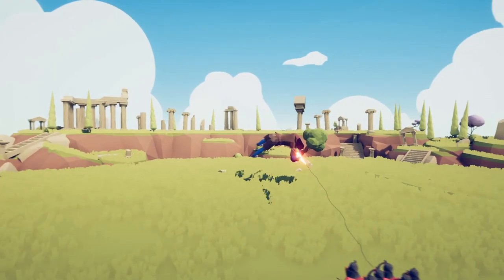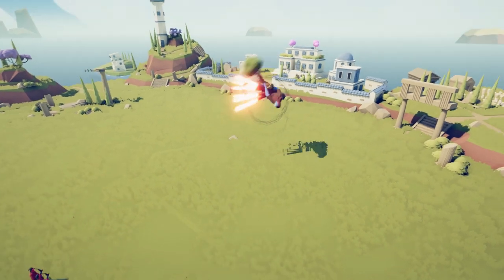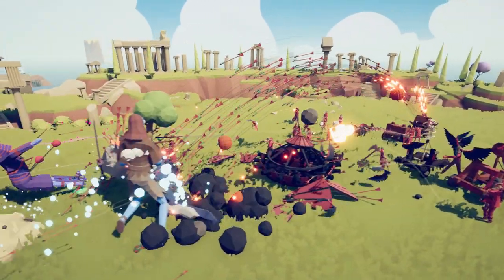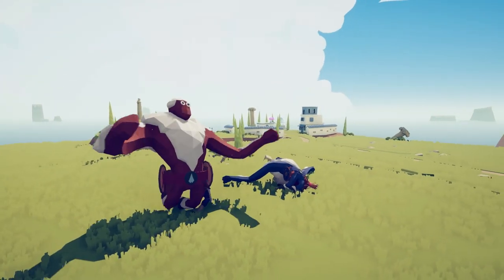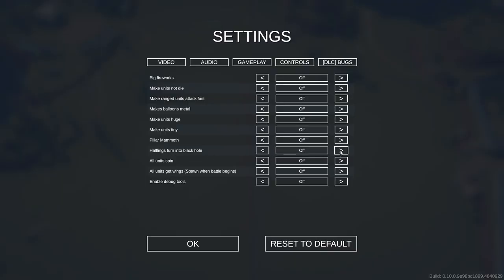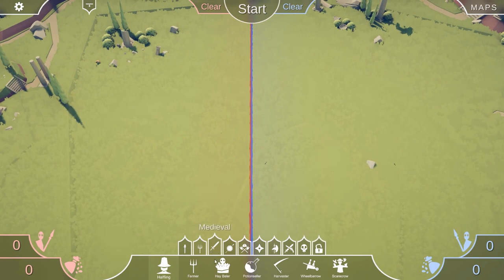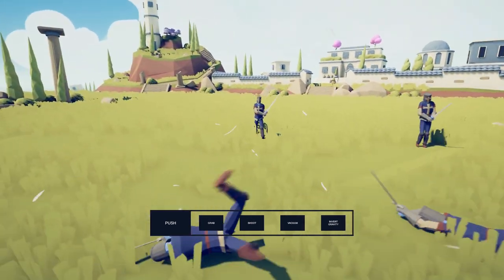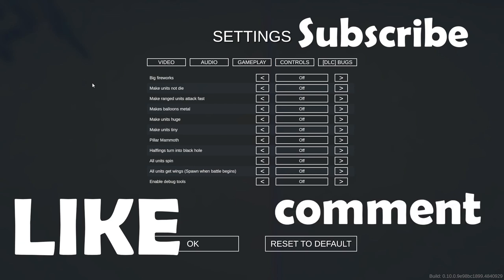TABS | New DLC Update | April Fools Day Bugs Gameplay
In this video you will see all of the new bugs TABS and Landfall have put into the game on April 1st 2020 for April Fools Day.  This update came along 11 different bugs that make the game even wackier!  Go grab the DLC from Steam and leave comment about which bugs you think are the best!